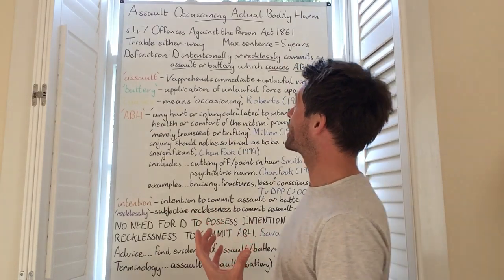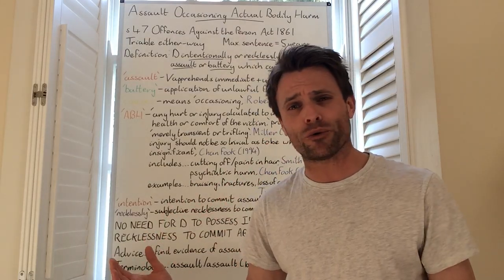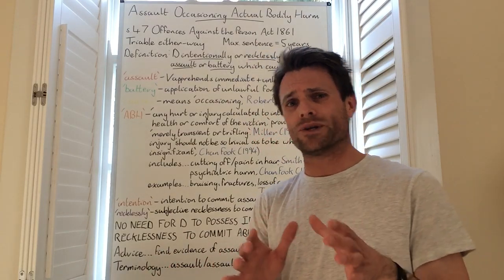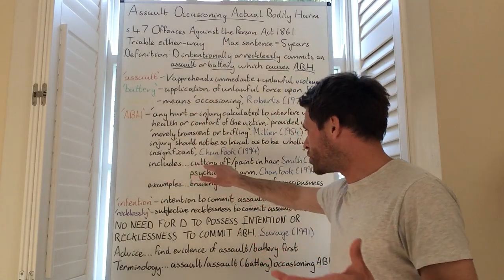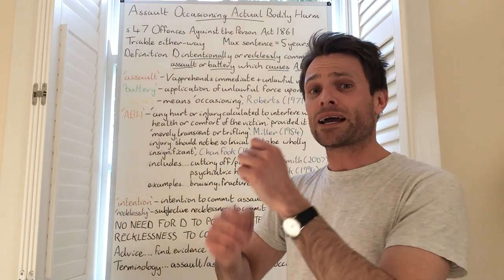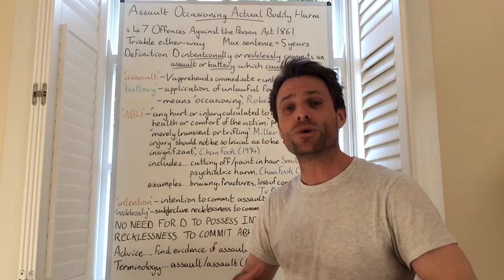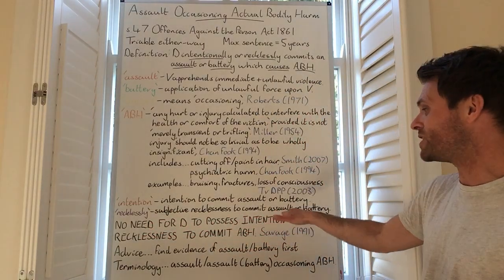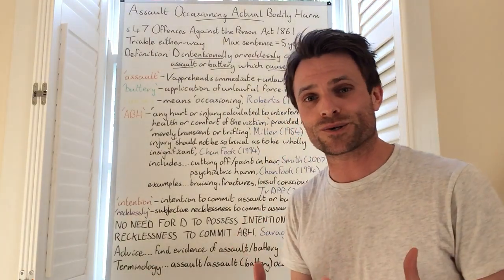Law - Assault occasioning actual bodily harm explained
An explanation of the non-fatal offence of assault occasioning actual bodily harm, particularly for the benefit of A level Law students.